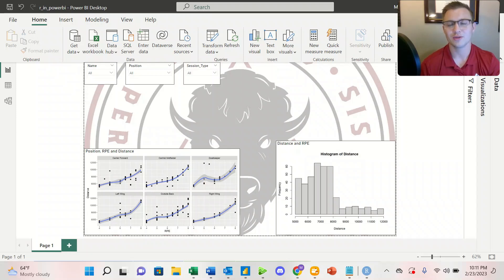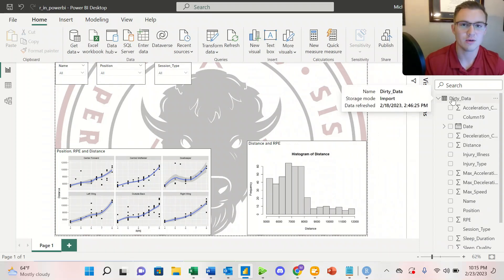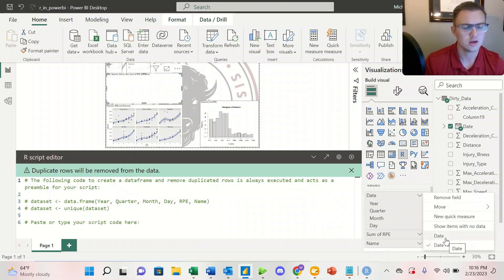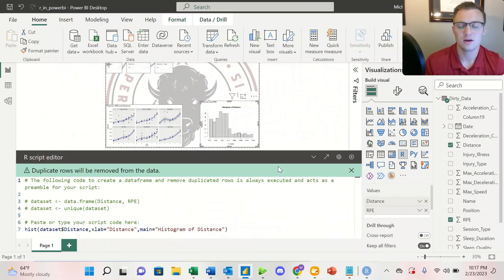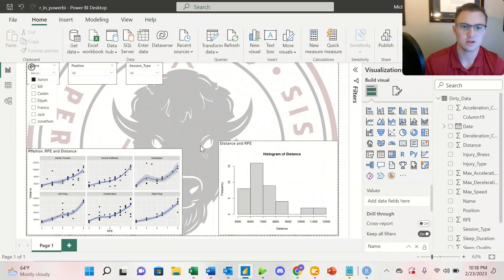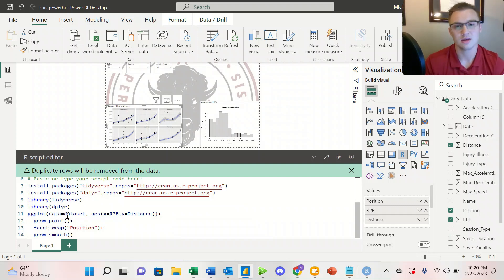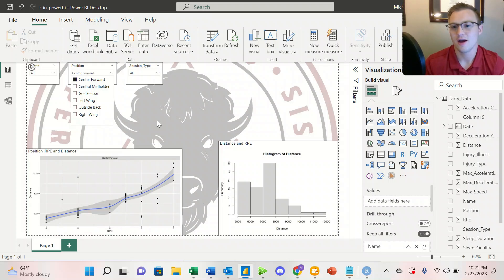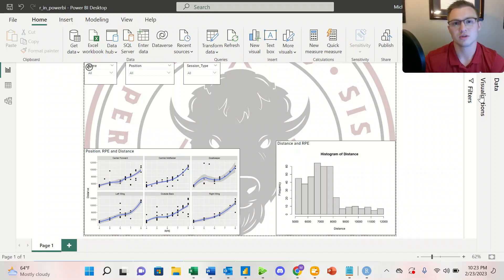R Visuals in PowerBI for Sports Scientists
PowerBI is a powerful tool that can help share data and visuals with stakeholders. However, some visuals are easy to formulate using other tools. In this video, I show how we can imbed R Visuals into a PowerBI dashboard to share data in a meaningful way